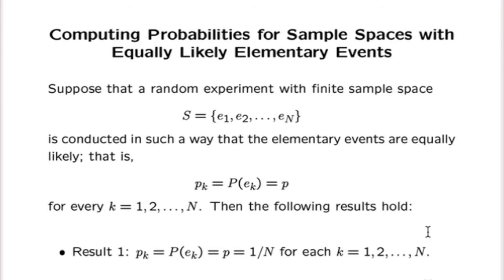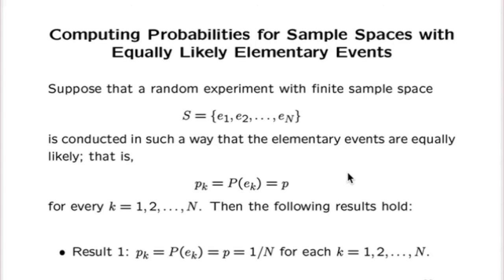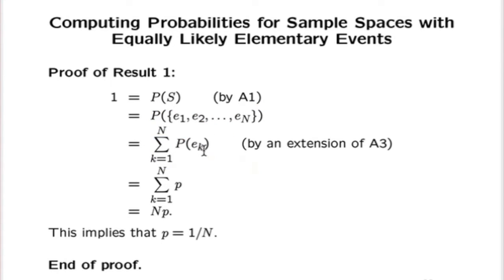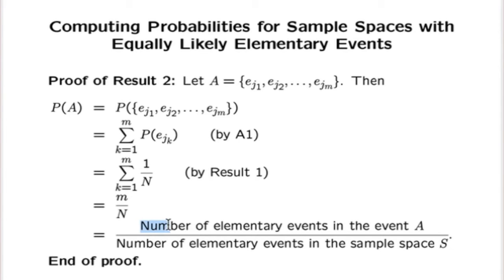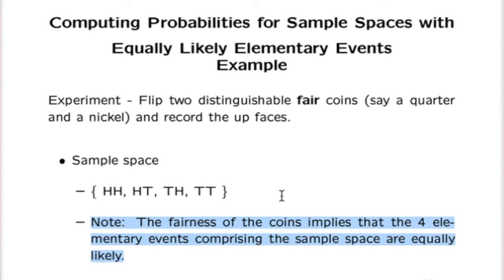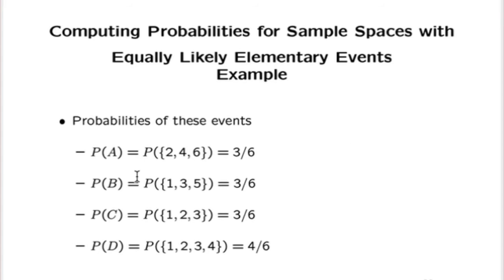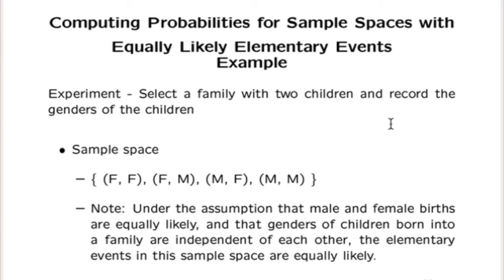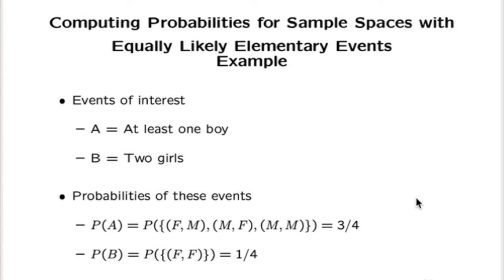Module 01 - Lecture 06 - Part 5 - Computing Probabilities when Elementary Events are Equally Likely